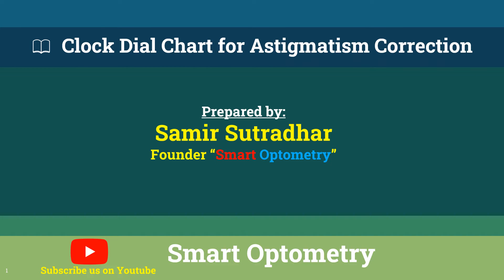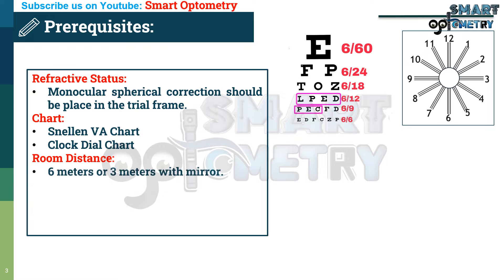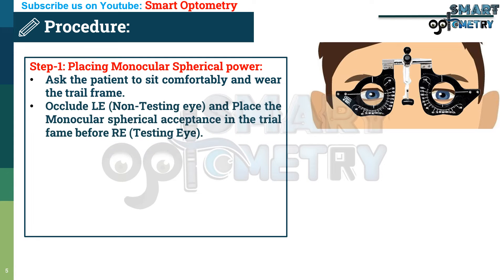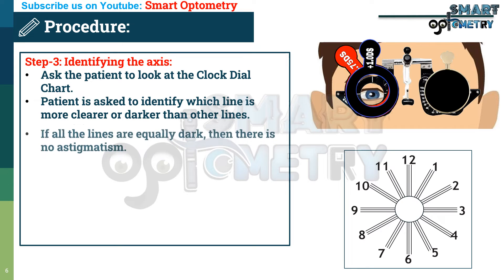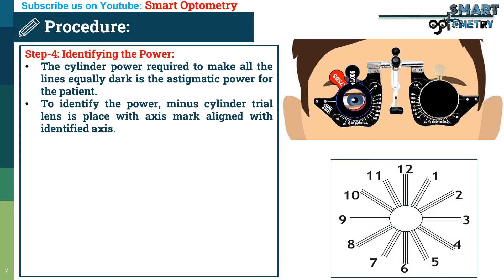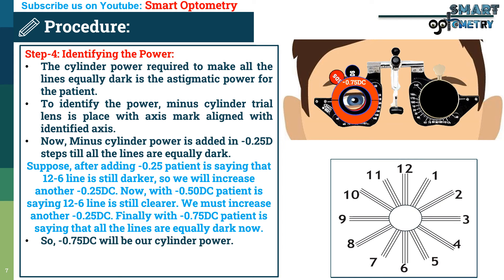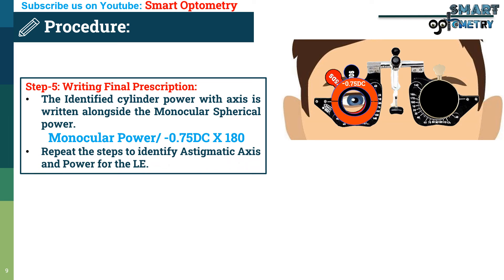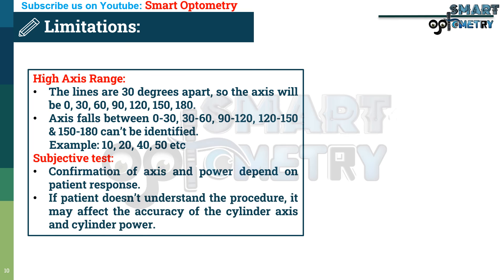Clock Dial Chart for Astigmatism Correction